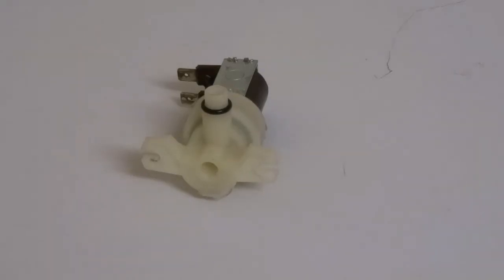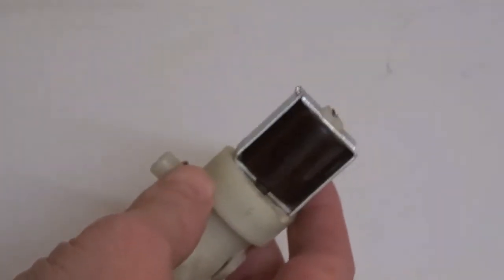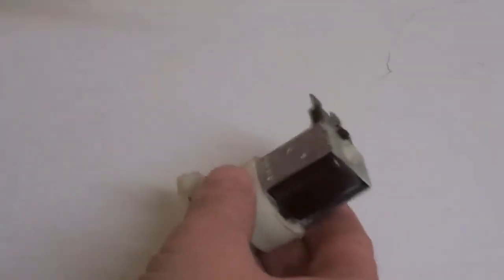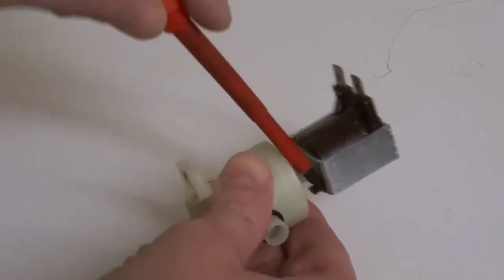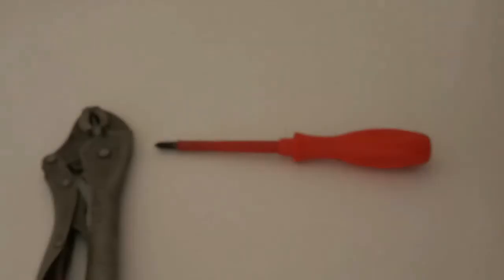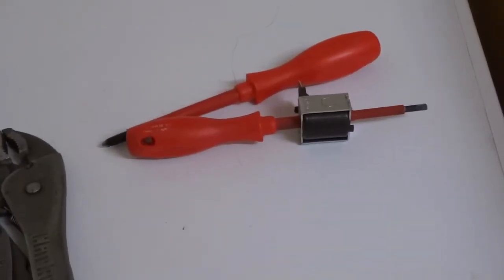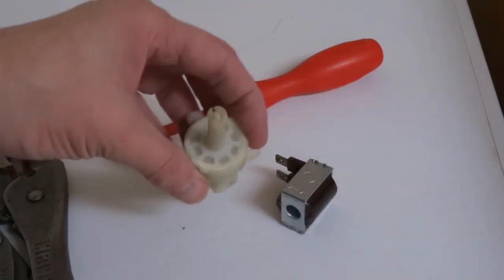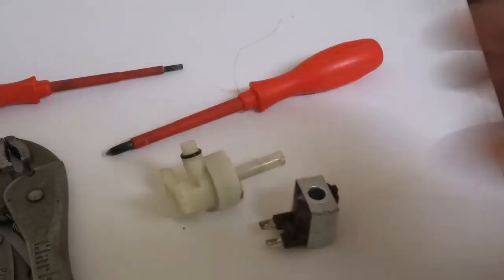Coil Swap: How to Remove the Solenoid Coil from an Electric Shower Inlet Valve (DIY Guide)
You've diagnosed a faulty solenoid coil, but how do you get it off the valve body without breaking the plumbing? This highly specific DIY guide focuses entirely on the safe and correct procedure for removing the solenoid coil (or "solenoid head") from the inlet solenoid valve found in most electric showers.

Often, only the electromagnetic coil fails, not the entire brass or plastic valve assembly. We show you how to quickly identify the retention clip, collar, or screw holding the coil in place, ensuring a clean coil removal and making way for the new replacement. We also demonstrate how to disconnect the electrical spade terminals without damaging the internal wiring loom.

Key Removal Steps Covered (Time-stamped for component focus):
Crucial Safety: Power and water isolation before opening the shower casing.
Access: Locating the inlet solenoid valve within the unit.
Electrical Disconnection: Safely removing the spade connectors from the coil terminals.
Coil Removal Technique: Detailed demonstration of removing the specific clip/nut/collar to lift the solenoid coil off the valve stem.
Inspection: Quick check of the valve spindle for movement before fitting the new coil.

Save the hassle of disconnecting pipes and just replace the coil!